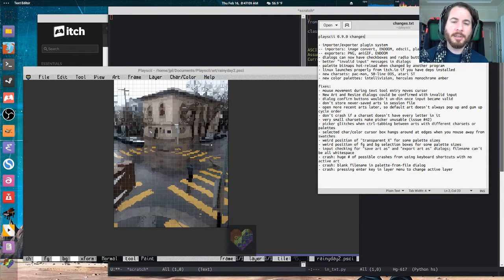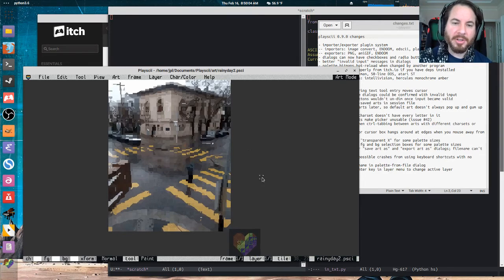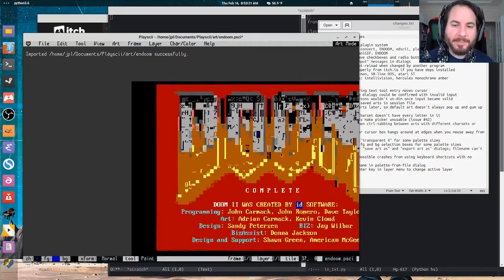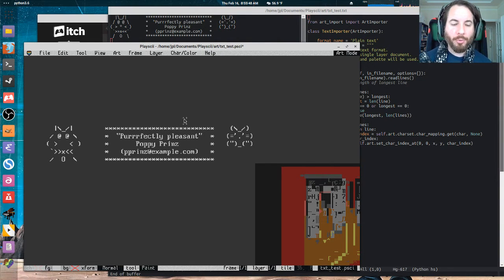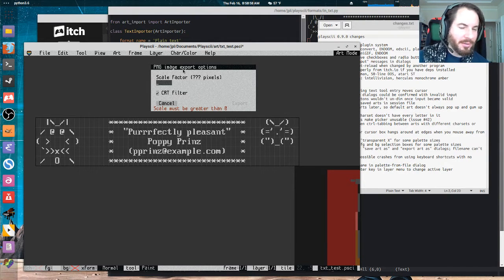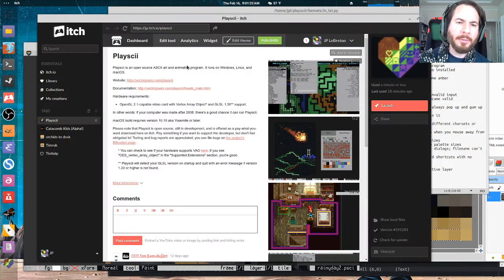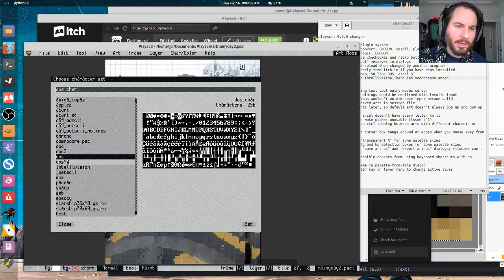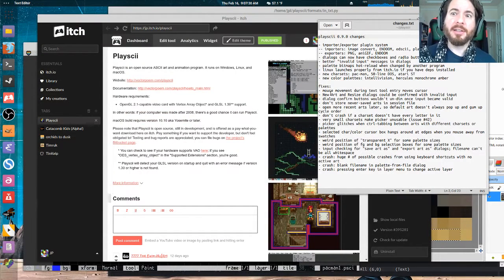JP's game dev update 29b - Playscii 0.9.0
A new release with several cool features!